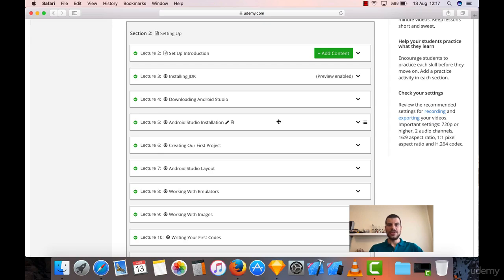Lesson 2 : Set up Introduction Kotlin for Android O Development